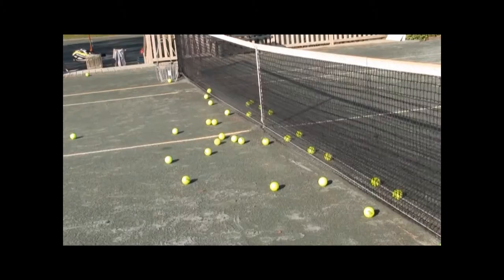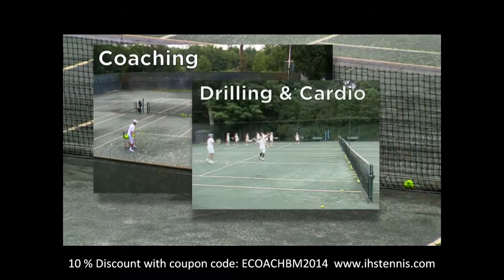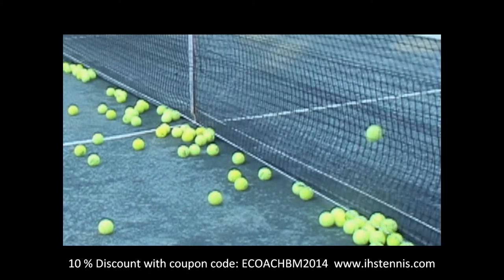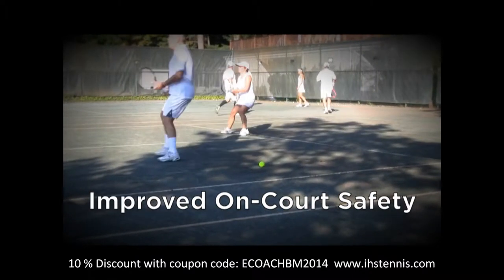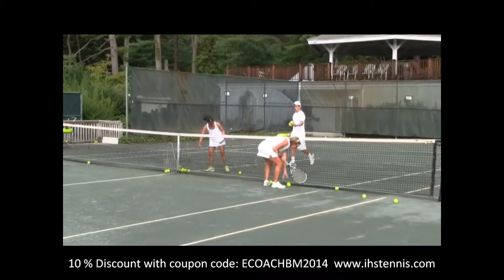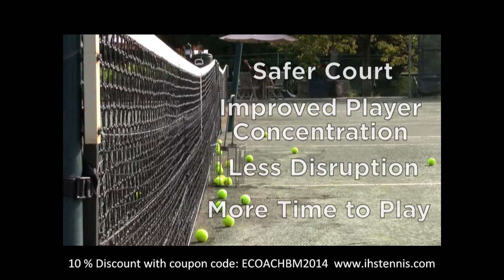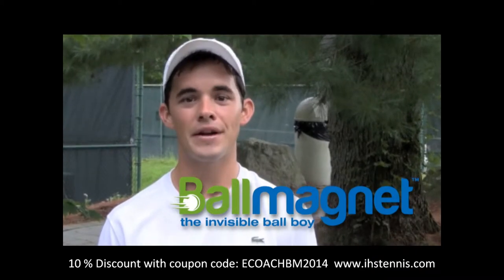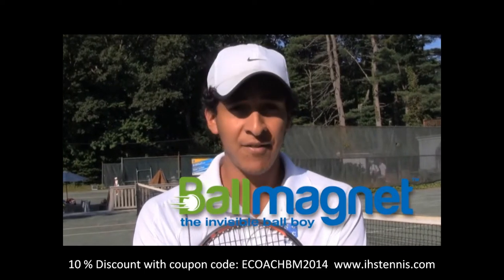Tennis Ball Magnet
The Ball Magnet is a must for all tennis facilities offering clinics; lessons; drills; tournaments etc..
It's the invention all coaches and players have been waiting for...

80%+ of balls are captured and stay below the net which allows for uninterrupted drills and lessons. More time can be spend resting or reviewing technique; drills etc. and less time on ball pick-up. Breaks between drills are meant for drinking water; rest and review and not picking up balls which we all can't stand. Don't spend anymore wasted time on court and get the Ball Magnet today!

It's like having your very own invisible ball boy!

1. Spend more Time Playing
* LESS DISRUPTION for lessons, drills and play
* Improve match-play experience
* More time playing and less TIME picking up balls
* Nearly INVISIBLE and unnoticeable while playing
* IDEAL for using a ball machine

2. Safety - Avoid Ankle Injuries
* SAVE pickup effort & Keep balls off adjoining courts
* Fewer LOST BALLS and lower replacement cost

3. Easy 2-Sided Installation
* Sets up in a few minutes